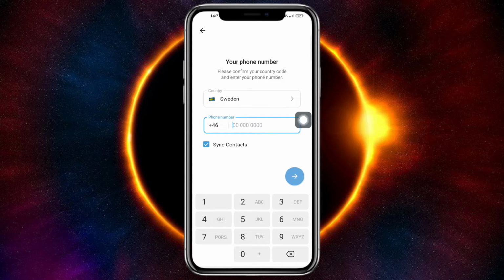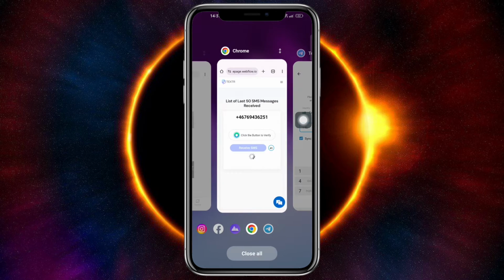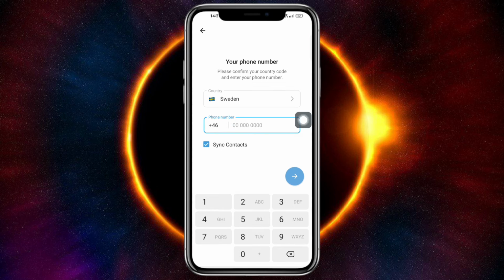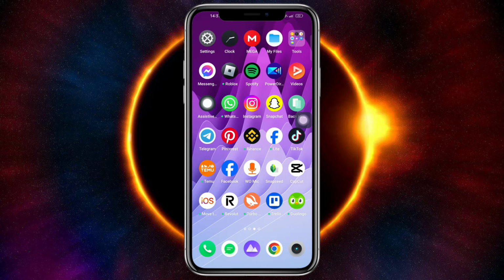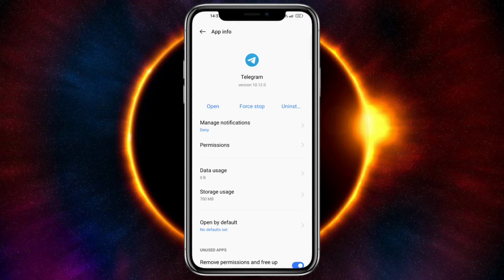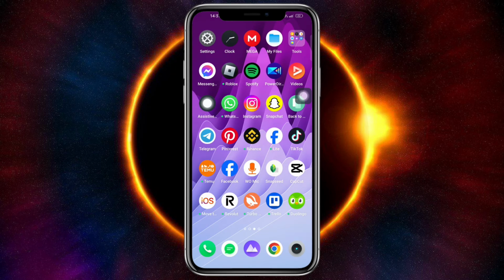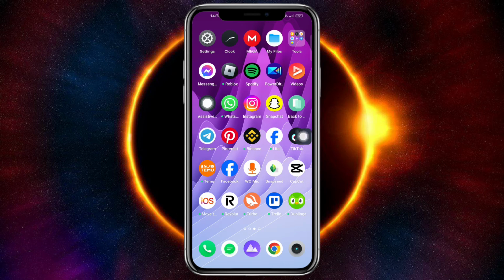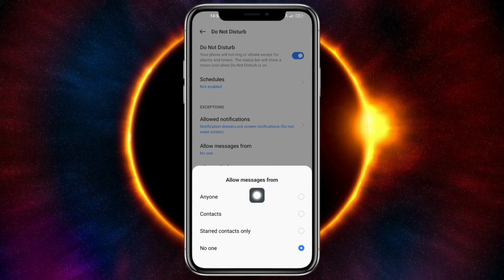How To Fix Not Sending Code In Telegram (Quick Tutorial)